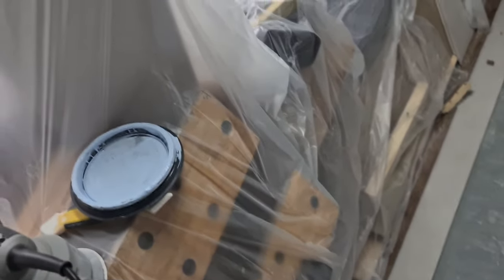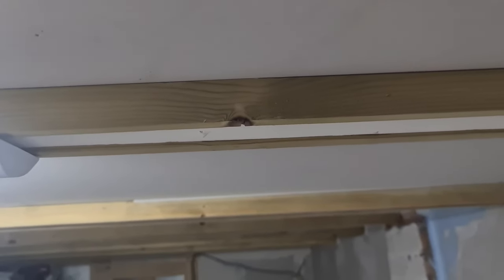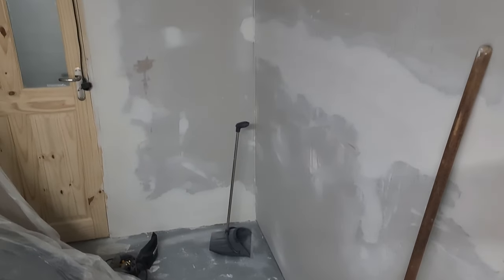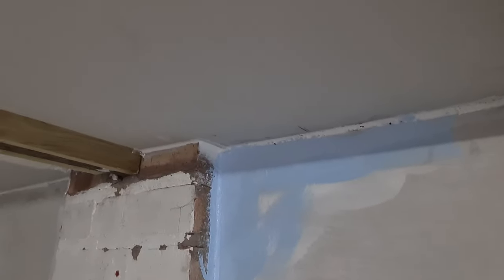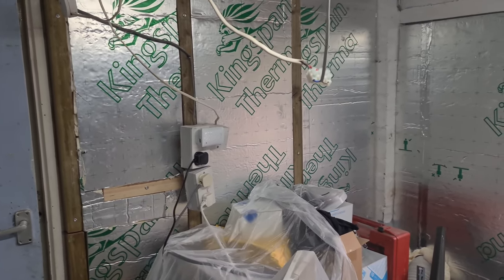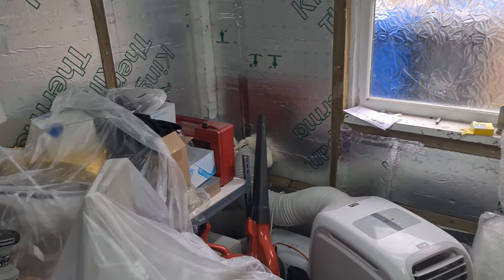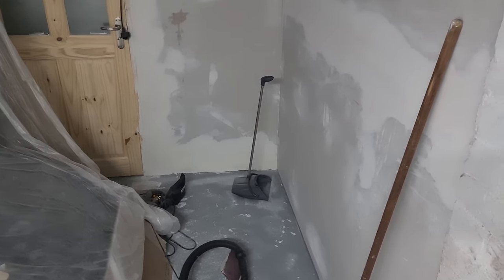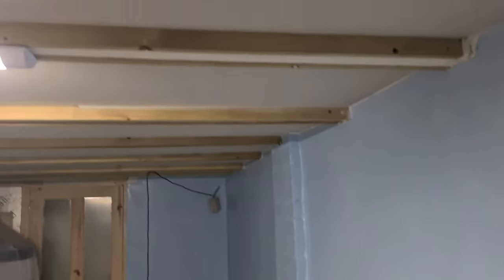Me building the shrimp room part 5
Short update on progress of the shrimp room build, can finally see the finish line.
Big Shout out to Daniel Krzysztof Ciemniak for helping with the plasterboarding.
Progress is coming along slowly but steadily and before we know ut there will be a shrimp tank or rather many shrimp tanks being added. We will of course do a shrimp room tour video of the finished shrimp room with setup if the aquariums and more importantly a caridina shrimp tank setup from start to finish. As well as an aquascape tutorial of a nature aquarium, planted tank